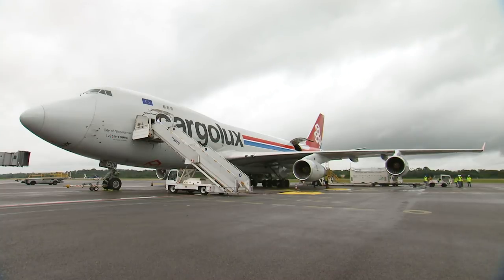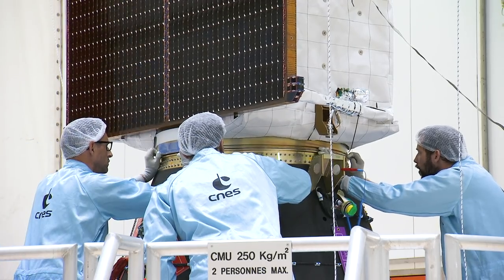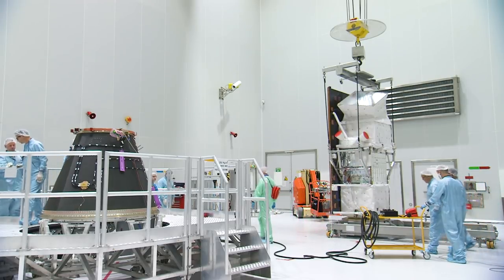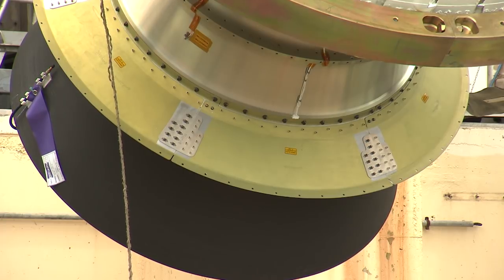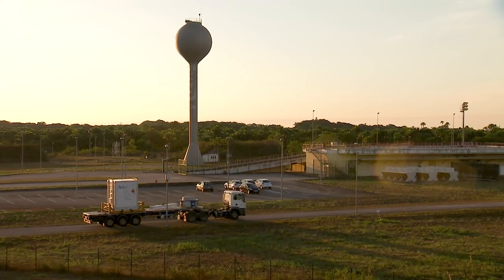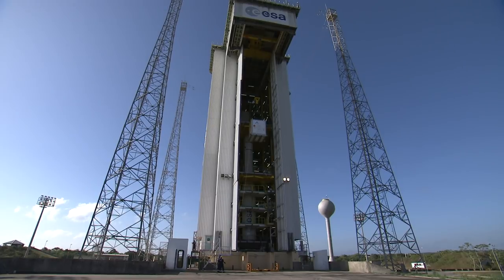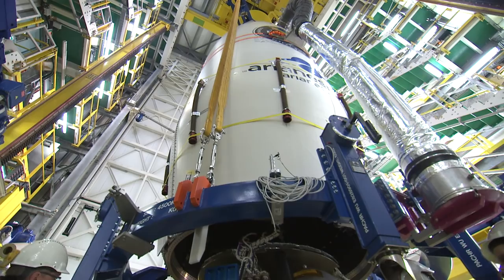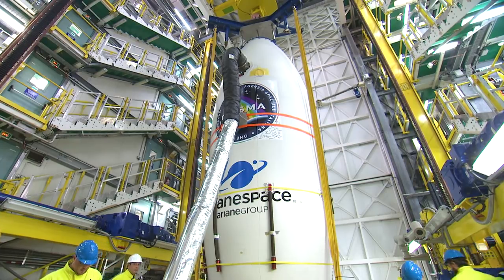Arianespace Flight VV14 - Launch Campaign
For its third mission of the year, and the 14th Vega flight since this launcher began operations at the Guiana Space Center in 2012, Arianespace will orbit the PRISMA Earth observation satellite on behalf of the ASI Italian space agency within the scope of a contract with OHB ITALIA.

In conducting this mission for Italy, Arianespace once again proves that Vega is a multi-purpose launch vehicle, perfectly tailored to address the growing Earth observation satellite market.

Flight VV14 will mark the 12th Vega mission dedicated to Earth observation, with PRISMA to become the 70th Earth observation satellite launched by Arianespace overall.

Paload
PRISMA
PRISMA (PRecursore IperSpettrale della Missione Applicativa) was built for the ASI Italian space agency by OHB ITALIA as prime contractor, with LEONARDO responsible for the payload. Vega will deliver the satellite into a Sun-synchronous Low Earth Orbit (SSO) for its Earth observation mission.

PRISMA will provide major applications to protect both our planet and Italy’s national environmental safety. Equipped with a state-of-the-art electro-optical instrument, made by a medium resolution photo camera sensitive to all the visible range (panchromatic) and by an innovative hyperspectral sensor, it will employ these capabilities for environmental monitoring, resources management, identification and classification of crops, fight against pollution, etc.

PRISMA will be the third satellite launched at the service of ASI by Arianespace, whose backlog comprises two other spacecraft for the Italian space agency: a pair of COSMO-SkyMed Second-Generation satellites on Soyuz and Vega C, for Thales Alenia Space on behalf of ASI and the Italian Ministry of Defence.

The PRISMA satellite was designed and manufactured by a consortium of Italian companies led by OHB ITALIA SpA and LEONARDO SpA. OHB ITALIA is responsible for overall program management, planning, systems engineering, development and integration of the platform and all validation activities. LEONARDO is responsible for the design, development, integration, testing and calibration of hyperspectral sensor and panchromatic camera.

PRISMA will be the 25th OHB satellite orbited by Arianespace, with the total comprised of three dedicated satellites and 22 constellation satellites. Eight OHB satellites remain in Arianespace’s backlog, including four Galileo satellites to be launched on the next-generation Ariane 62 version.

9:50:35 P.M. (MARCH 21) WASHINGTON, D.C.
10:50:35 P.M. (MARCH 21) KOUROU
1:50:35 (MARCH 22) UTC
2:50:35 A.M. (MARCH 22) PARIS AND ROME
10:50:35 A.M. (MARCH 22) TOKYO

Since its creation in 1980 as the world's first commercial space transportation company, Arianespace has led the launch services industry with many operational firsts and numerous record-setting missions.